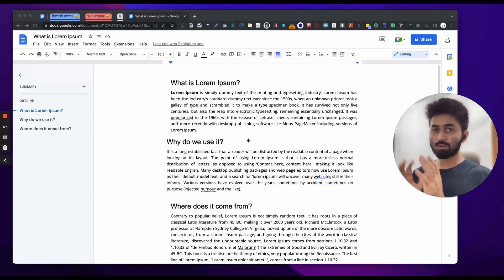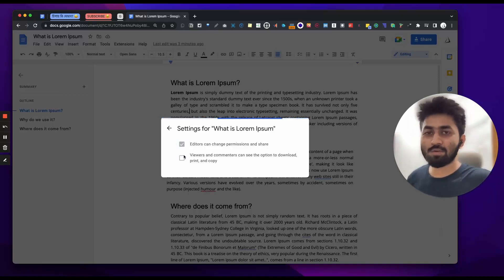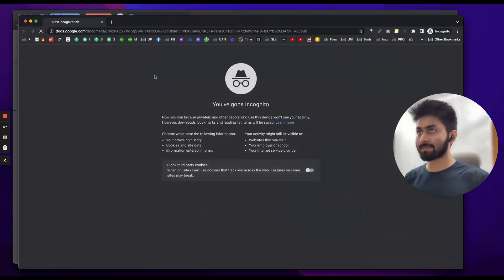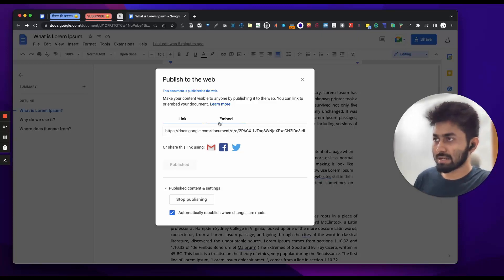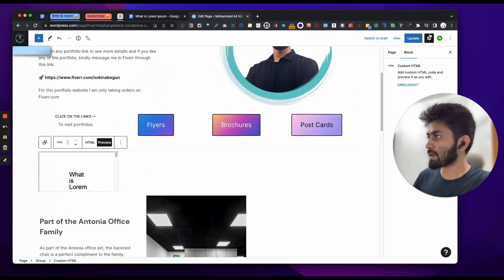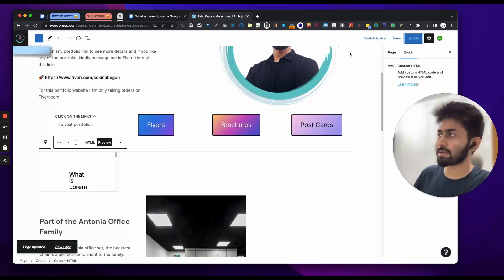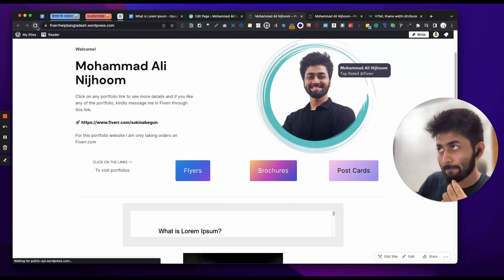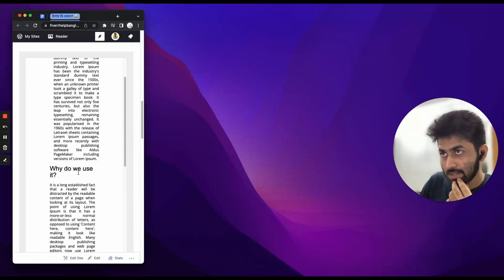Google Docs Advance Features